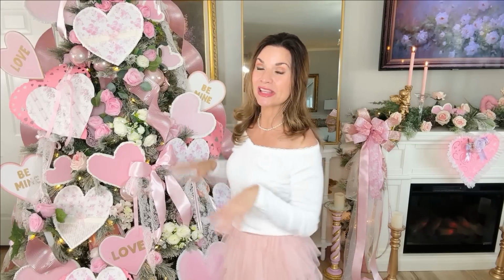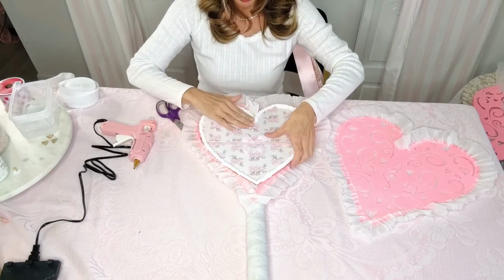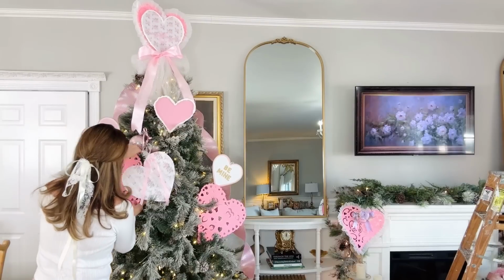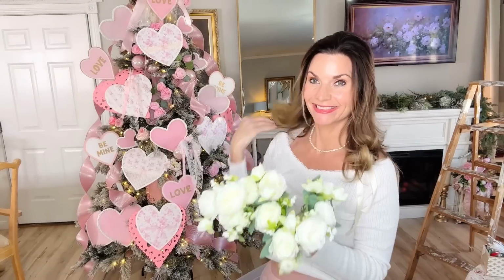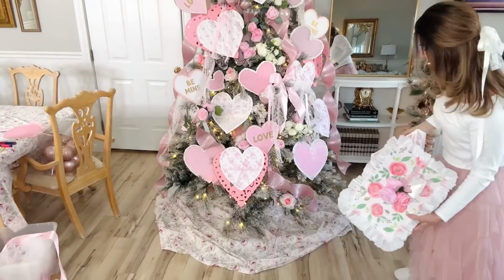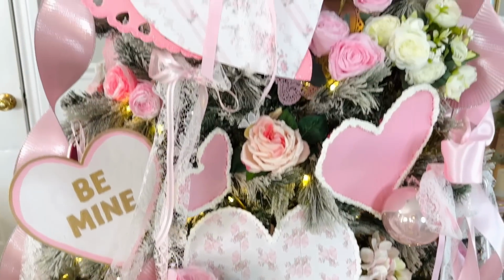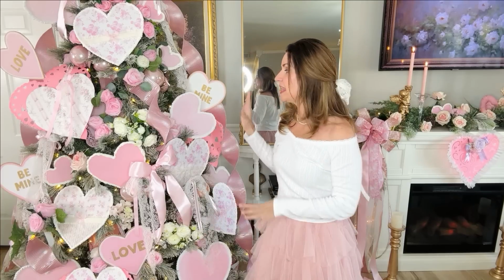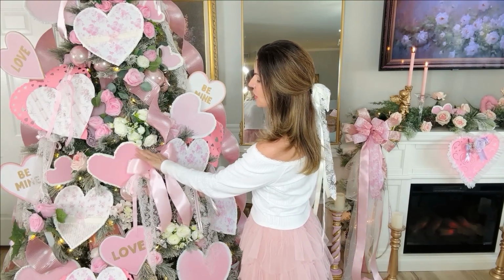💗NEW!! DIY DOLLAR TREE Love Shack Fancy~Shabby Chic VALENTINES CHRISTMAS TREE 💗Olivias Romantic Home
💖 FACEBOOK NEW ACCOUNT~ Olivia's Romantic Home DIY
to see all my videos
💖Amazon Store~